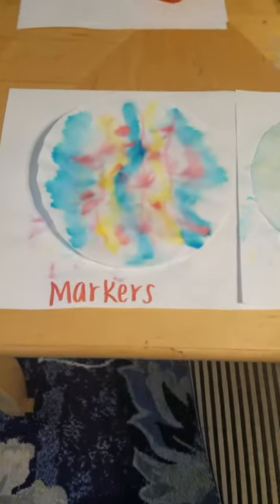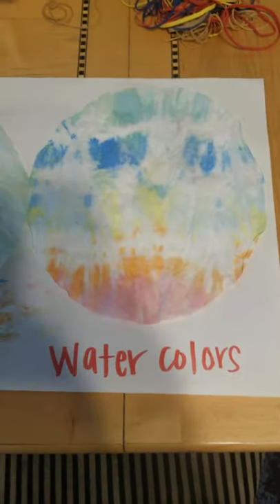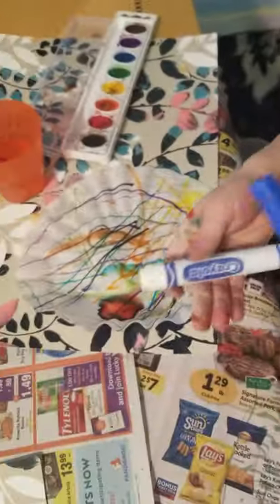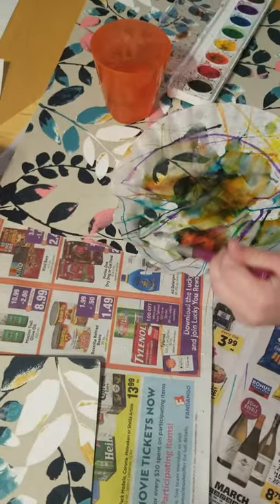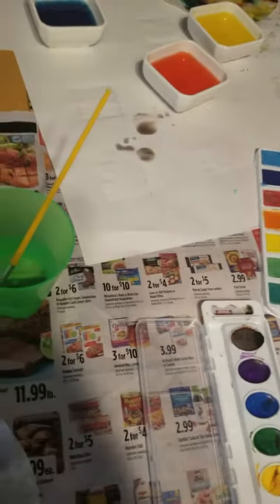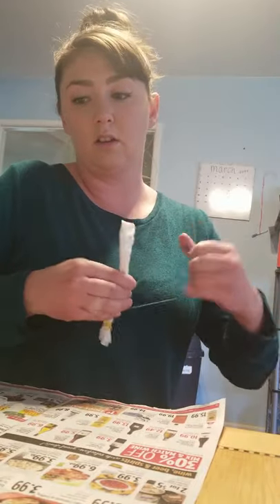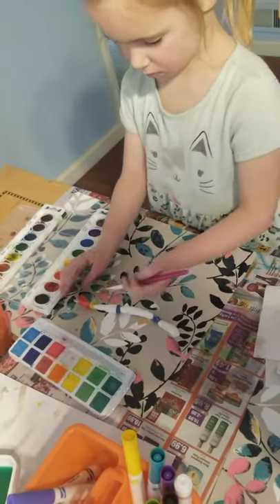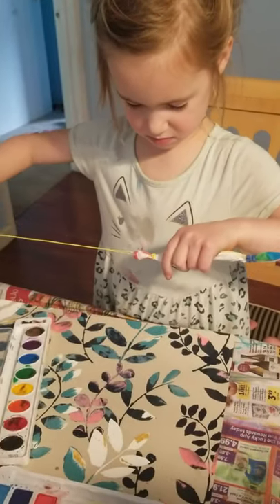Miss Ashley Coffee Filter Art!